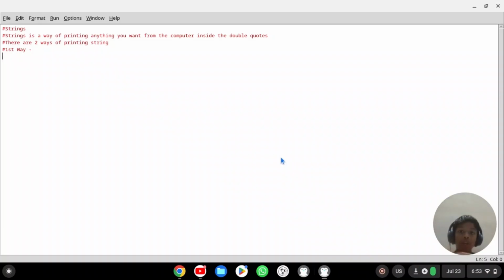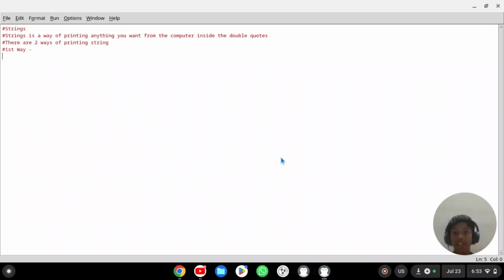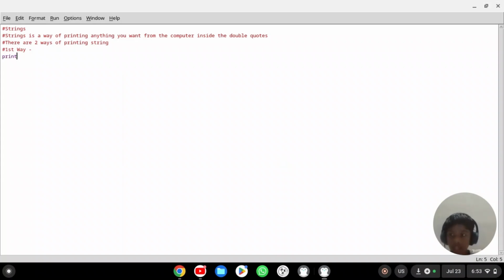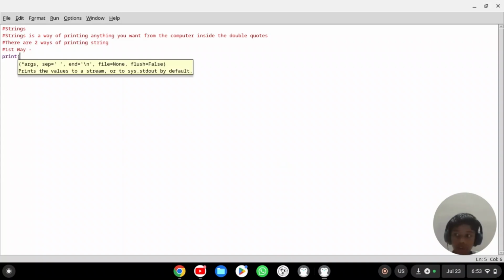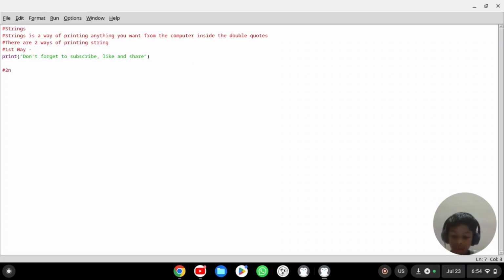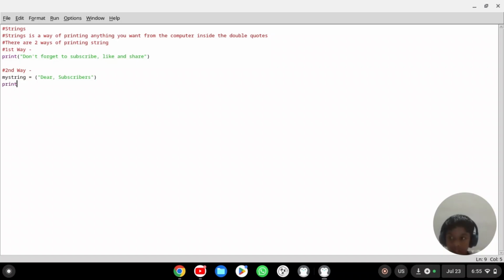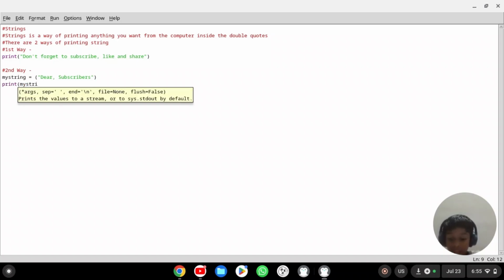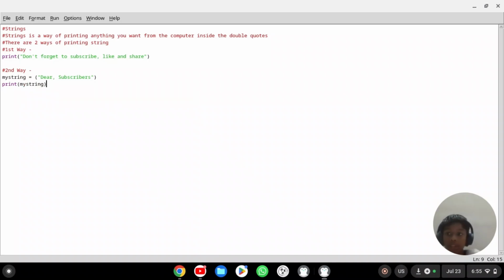Mukijo's How to print strings in Python Programming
Don't forget to print my name print("Mukilan")